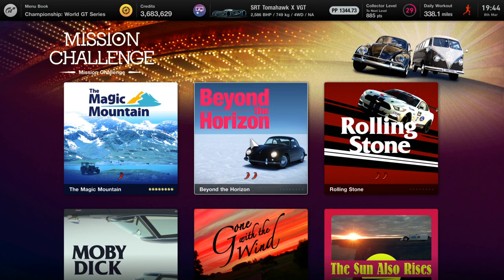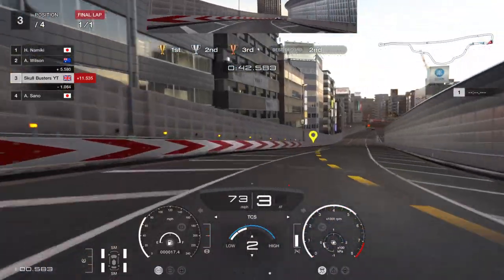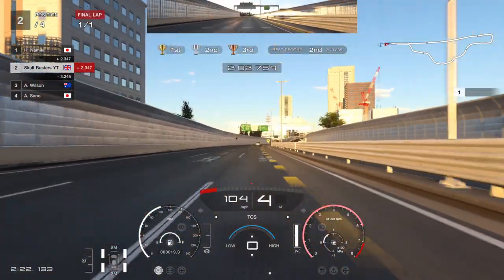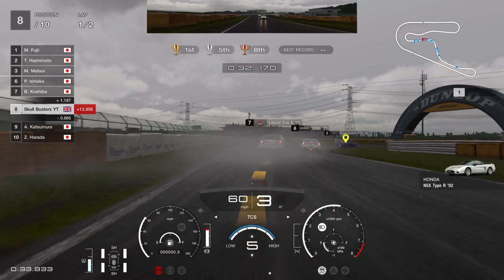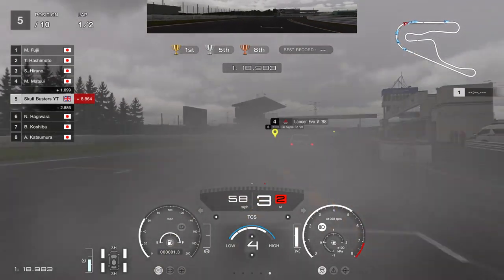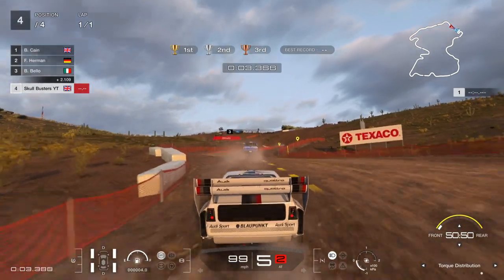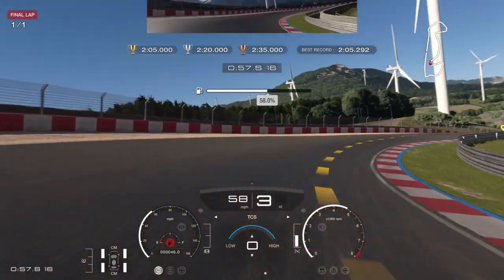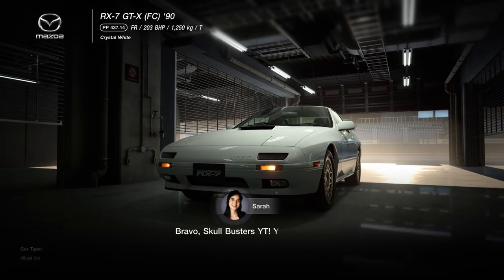Gran Turismo 7 - Beyond The Horizon All Missions Gold (GT7 All Gold Missions Beyond The Horizon)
Missions
00:00 - Intro
00:17 - Mission 01 The Pass
01:28 - Mission 02 One Lap Magic
03:50 - Mission 03 Slipstream
04:35 - Mission 04 Race
07:25 - Mission 05 Cone Challenge
07:42 - Mission 06 Drift Challenge
08:23 - Mission 07 The Pass
09:32 - Mission 08 Eco Challenge

In Gran Turismo 7 there are mission that you can complete, this set is Beyond The Horizon